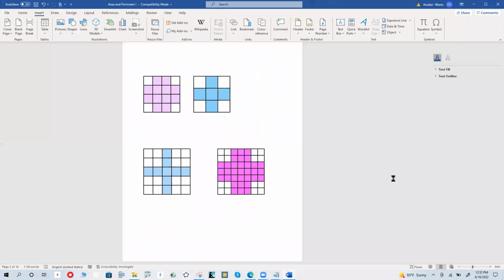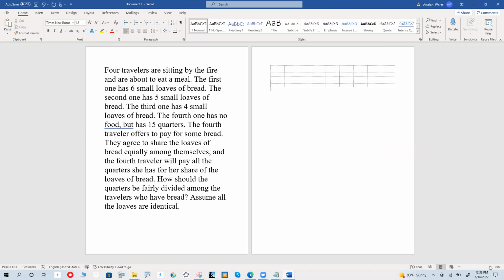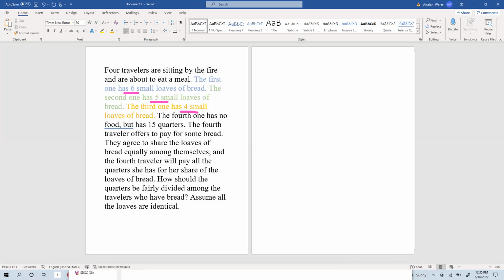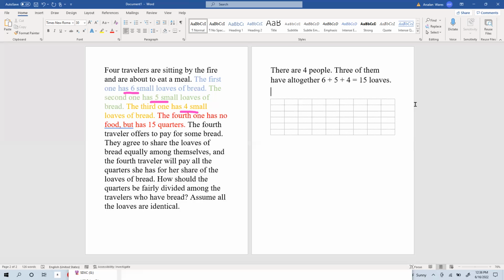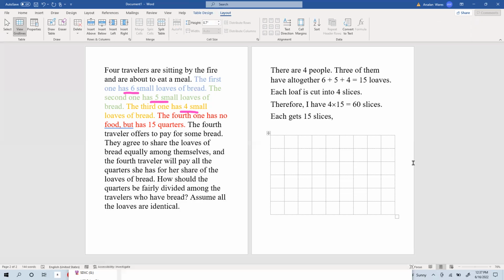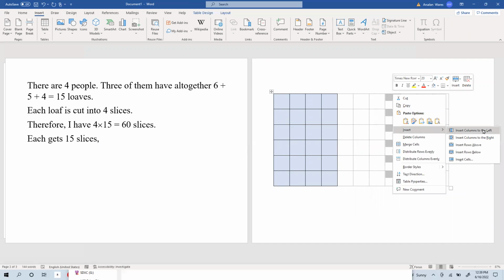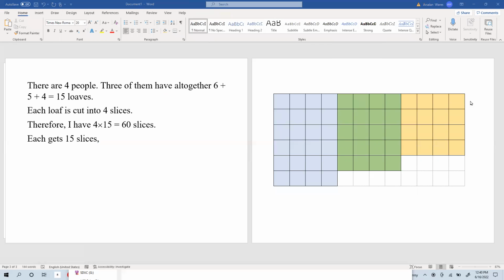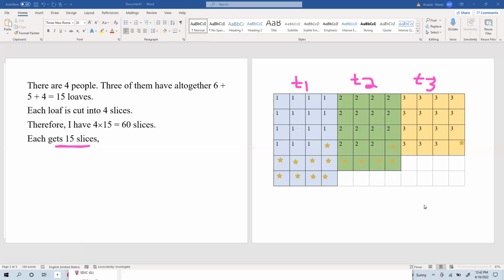Math 4161, June 16, 2022, Part 03